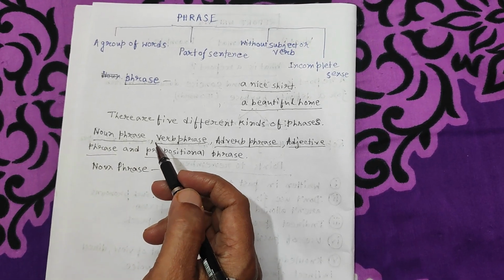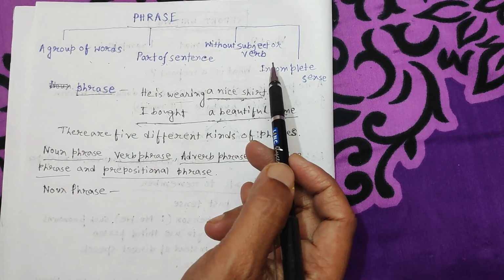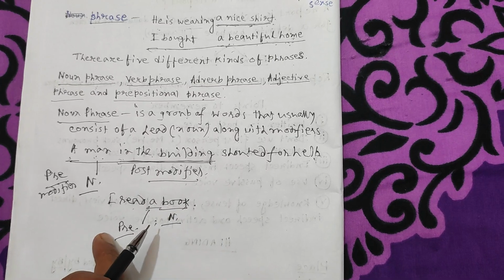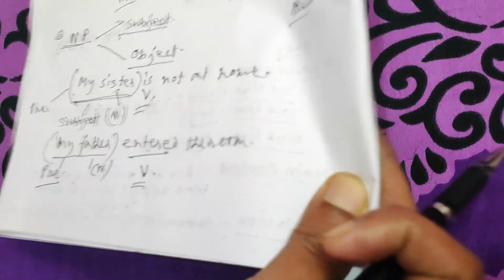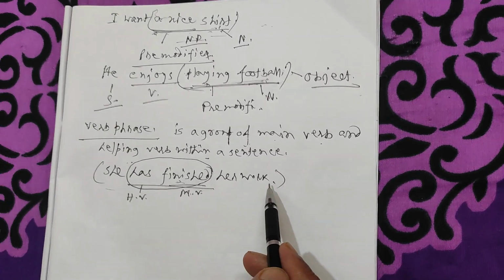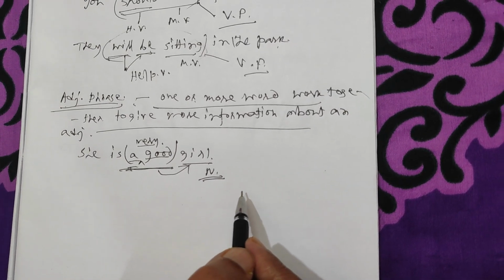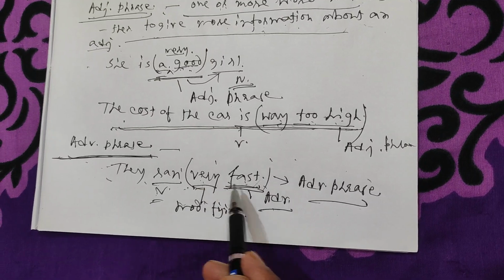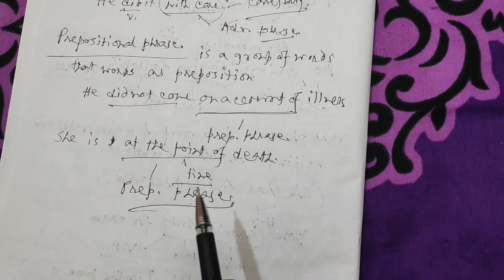Definition of phrase, its type and functions.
This is a video on phrases ,its types and functions with examples.